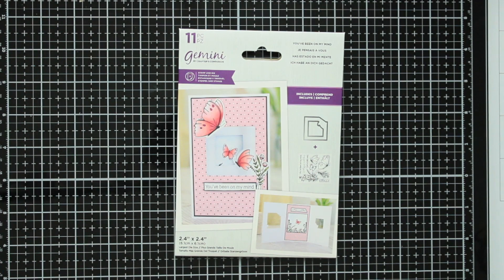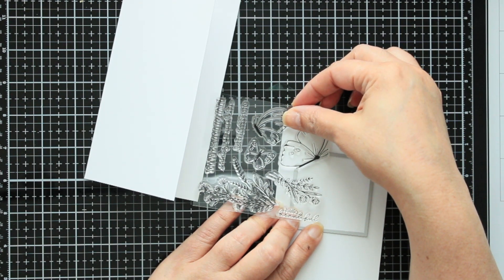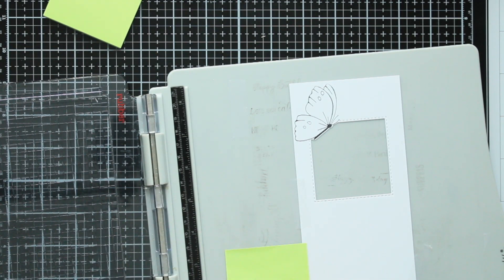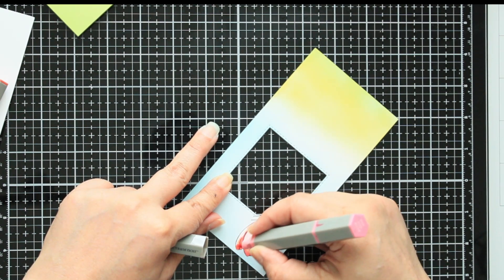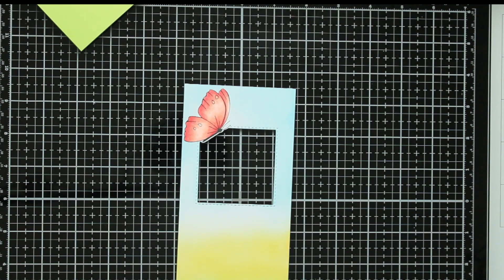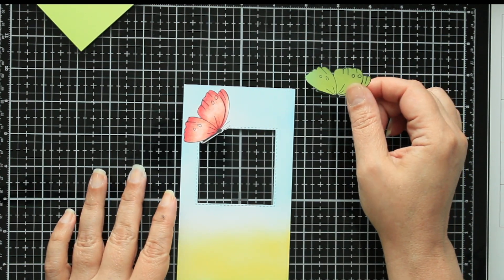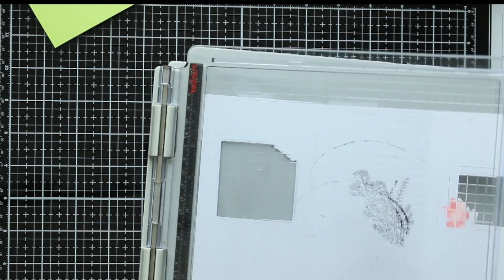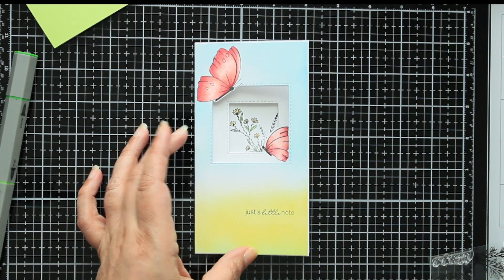Tri-Fold Butterfly Card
Card made using:
Crafter's Companion Tri-Fold Stamps and Dies
Tim Holtz Distress Oxide in Squeezed Lemonade and Tumbled Glass
Spectrum Noir Alcohol Ink in Pale Pink, Golden Yellow and Alpine Green